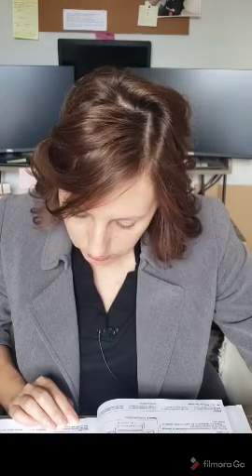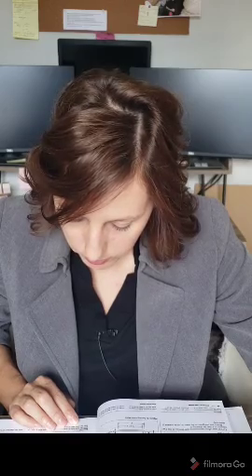FAA A&P Airframe Study Guide 2020 Questions - Part 2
The goal is to listen to this, not to watch, but you can if you want to. lol
I highly recommend selecting X1.5 or X1.75 speed.

0:01 Sheet Metal Continued
32:20 Welding
44:37 Assembly & Rigging

**Noted Mistakes (flubs on my part)**
22:00 You subtract the setback = (R+T) from the length (R=radius, T= thickness of material).
26:08 Answer is 1/8 in. = 3.865 inches of material.
33:37 A welded section of heat-treated magnesium cannot have the strength of the original metal until the entire part is AGAIN ( said AGED which is incorrect) heat-treated.
38:33 Filing ( I said filling) or grinding a weld bead...

If you appreciate my work and have found it useful, please treat me to a" coffee" by sending me, whatever is comfortable to your budget, a Zelle to
I appreciate your appreciation.